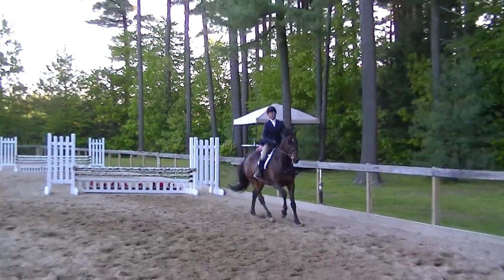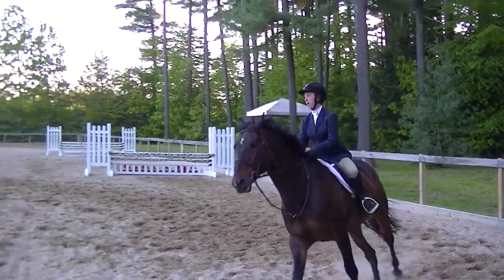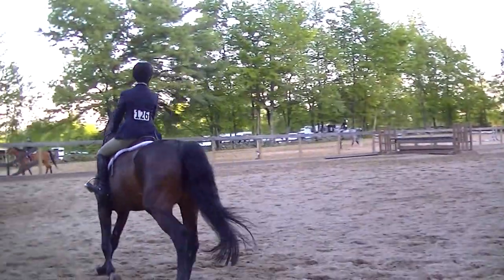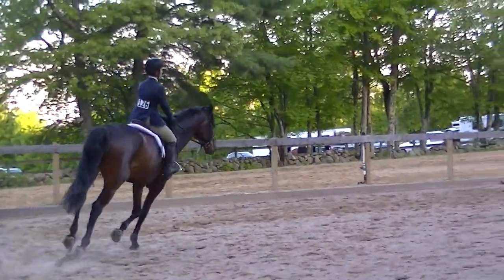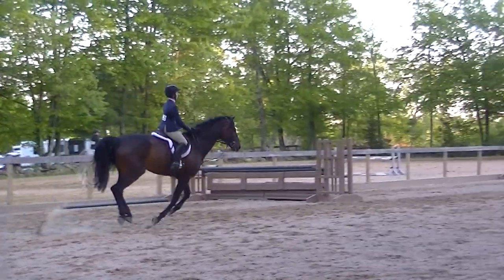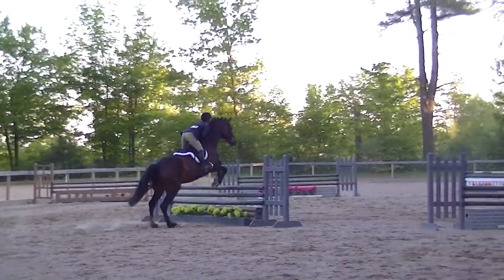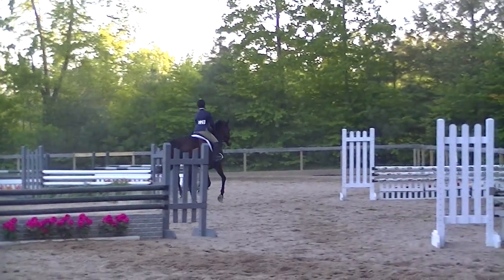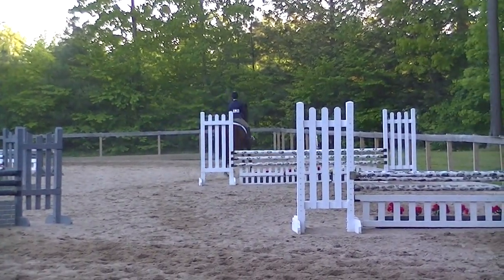Chili Pepper and I New England Medal Round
This is me, Taylor, and Chili, Chili Pepper! This is our first show together and my first 3 foot show! We won the New England Medal class at Senator Bell Farm, so now we are all qualified for this year! There were about 10ish competitors and I couldn't be more proud! I'm super excited to see how we do together! :)